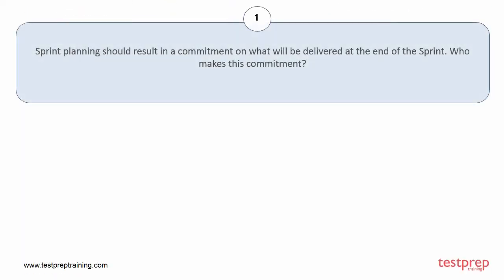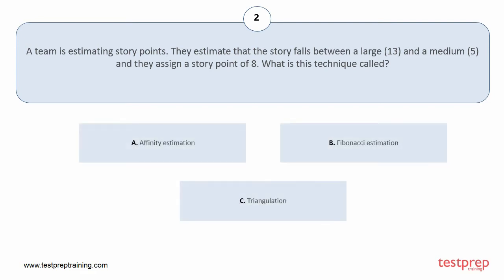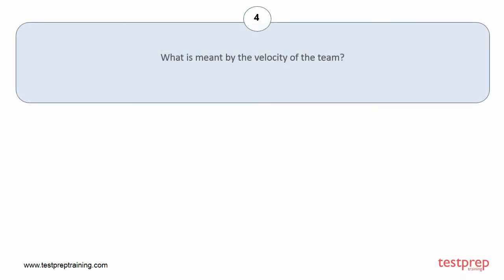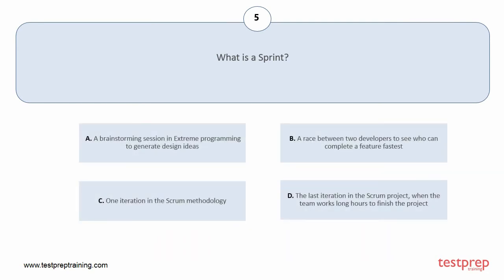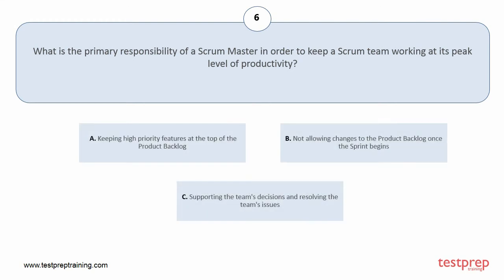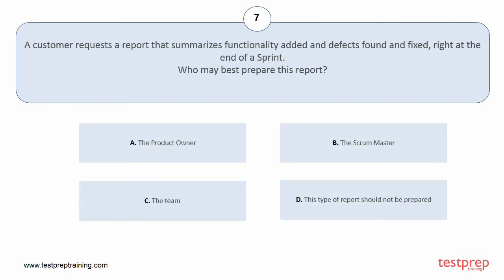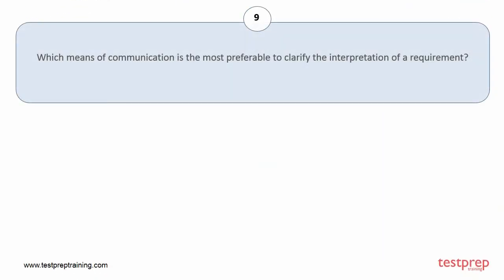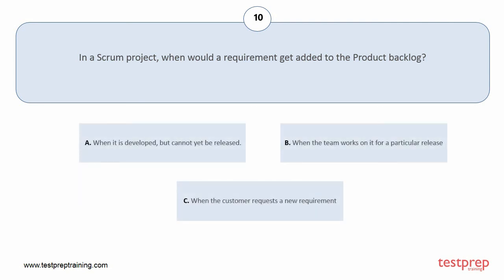Exin Agile Scrum Foundation: Practice Questions